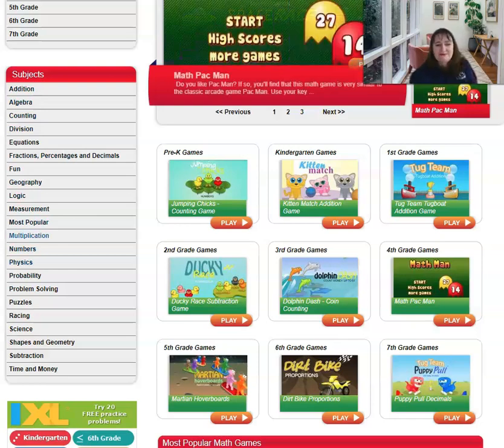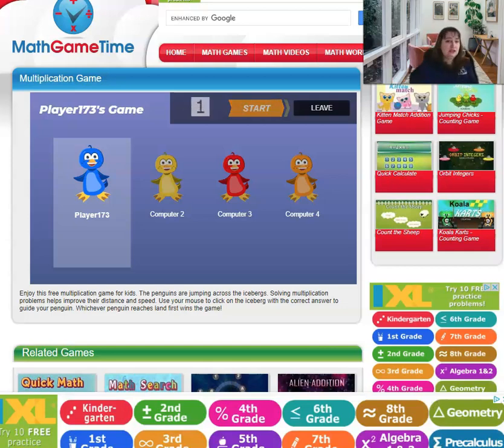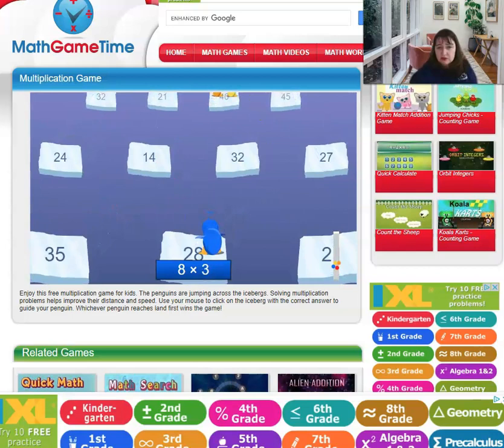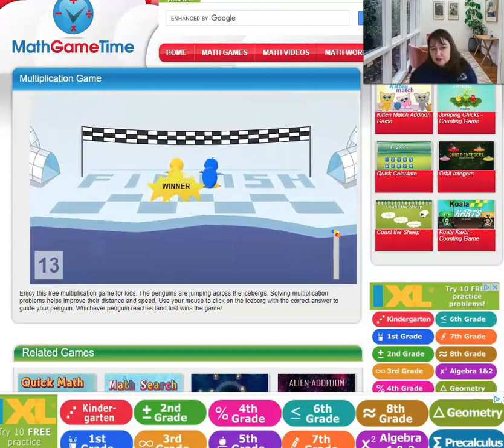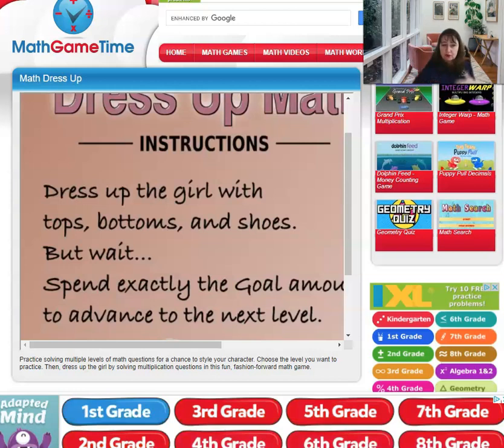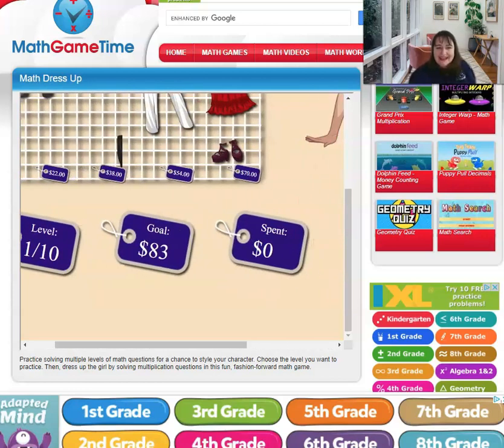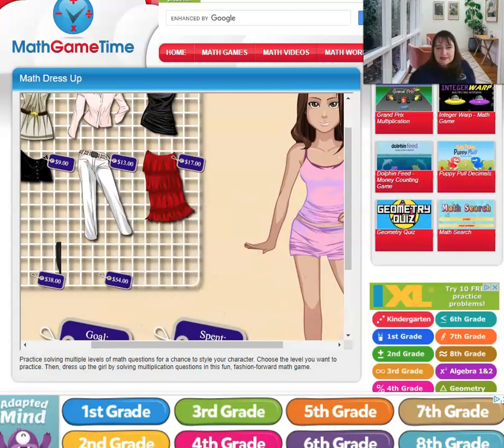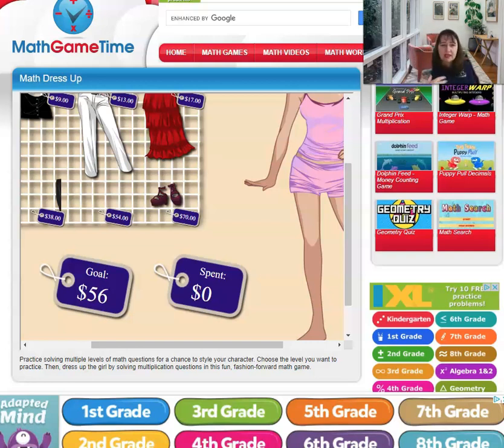Interactive Math - mathgametime.com - Multiplication and Addition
This video evaluates Mathgametime.com  I played two games: one on Multiplication and one on Addition. This site has pre-K to 7th grade.  Besides the games, it has math worksheets, videos, mobile games, and a blog with lots of ways to incorporate the material available.  At the bottom of the home page is a math cheat sheet with key concepts for students to learn at every grade.  This is a great resource for teachers and homeschool moms.